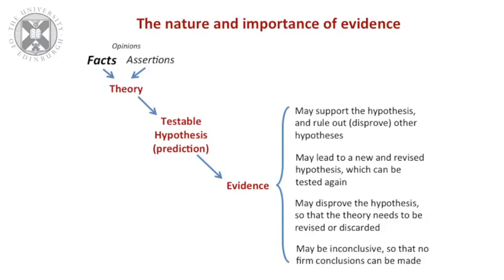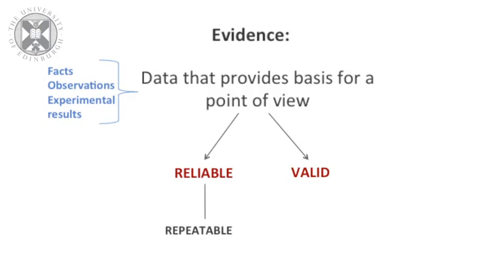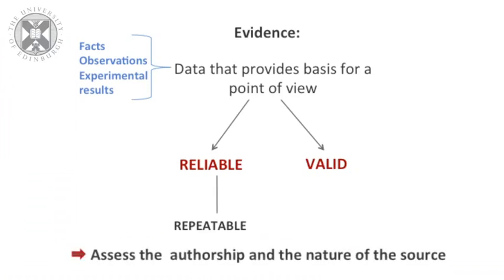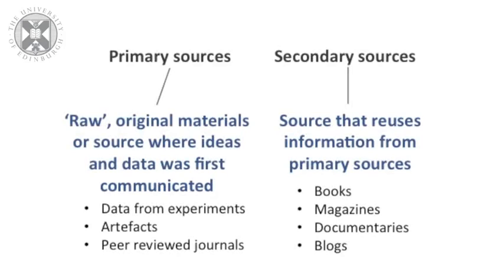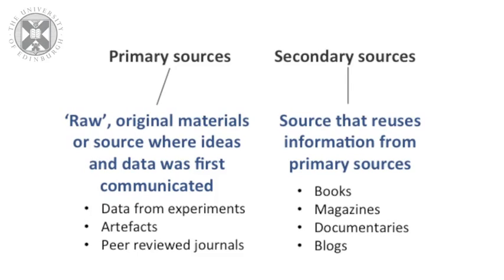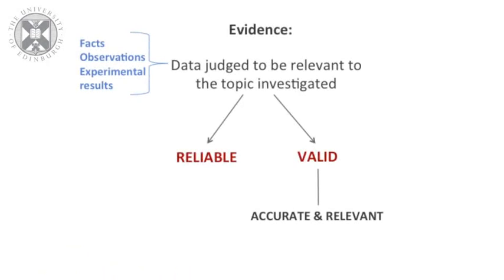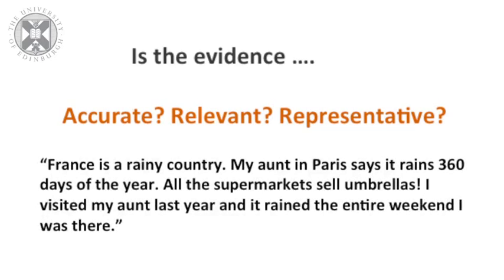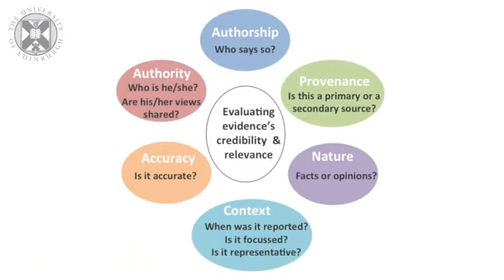2.1. CT - Assessing evidence Credibility and Relevance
Week two of the University of Edinburgh's "Critical Thinking in Global Challenges" (CT) open online course.

Prof. Mayank Dutia and Dr Celine Caquineau
School of Biomedical Science